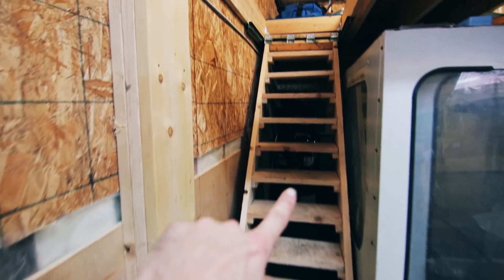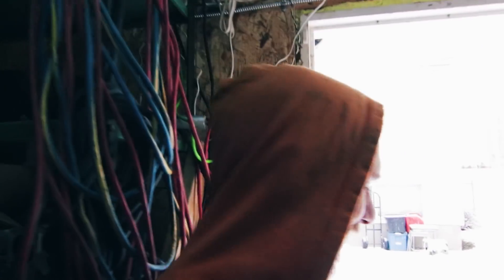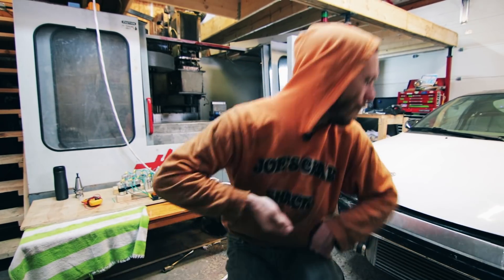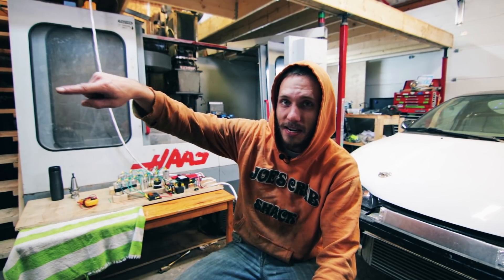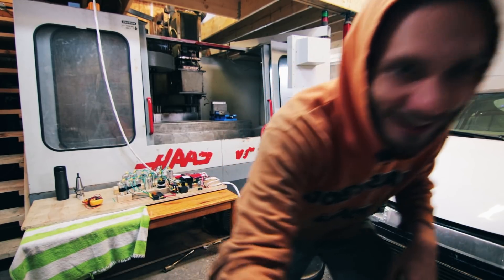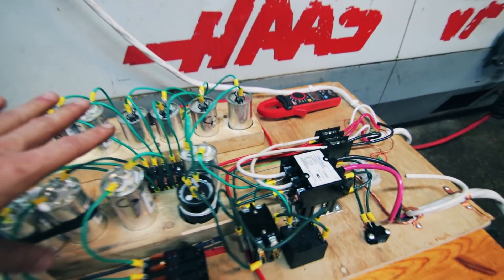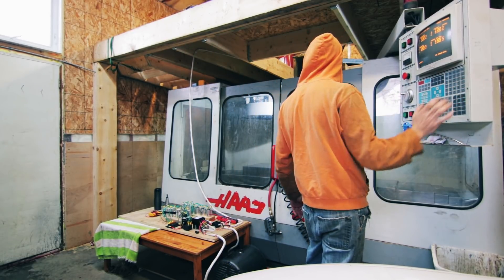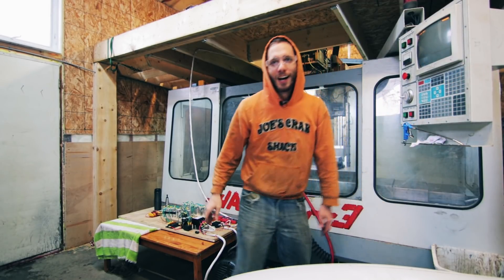First chips on my [HAAS]? Is it really cheaper than [Tormach] ? (-$10K)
This is the big one! Does the Haas turn on? Was it worth it? Still cheaper than Tormach?

Worked super hard to beat winter. I just made it, but it took a few weeks, but I'm back! I loosely go over my rotary converter too. My quest to become a machinist inches closer. Through product design, (and some Fusion 360 or Solidworks) I will feed this machine many many parts over the years to come. But will it all work? That is a big question, best left for the video. :)

(I just lifted up a building 4 feet off its foundation, alone, using a simple 10 ton hydraulic jack. In my quest to save $10,000 USD over a new Tormach, I bought a used 1995 Haas VF-3.)

All of my gear to make all of this is